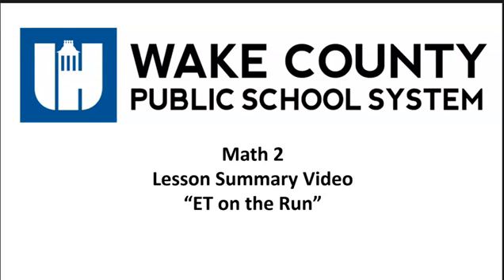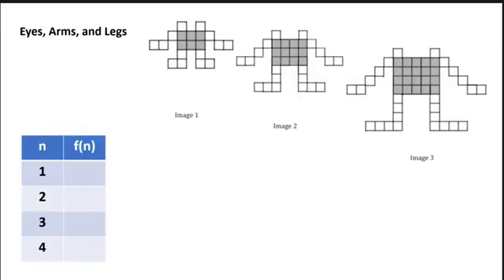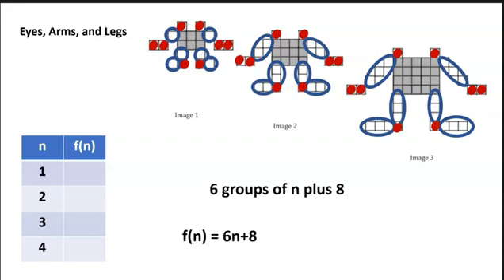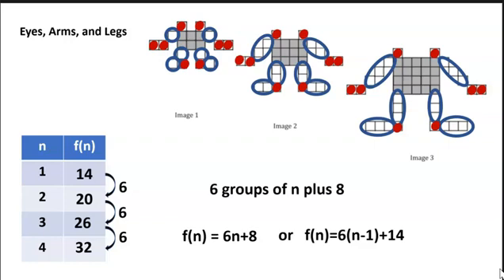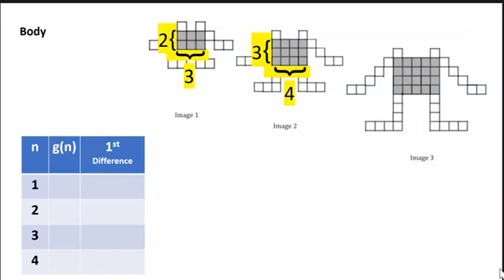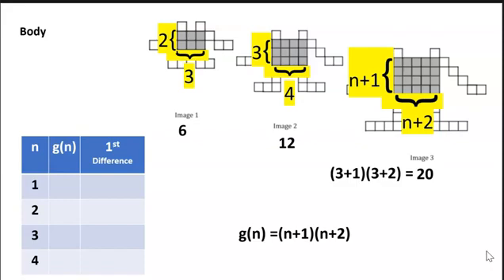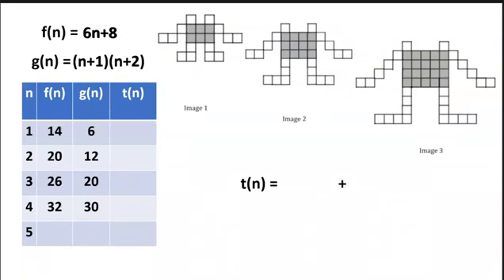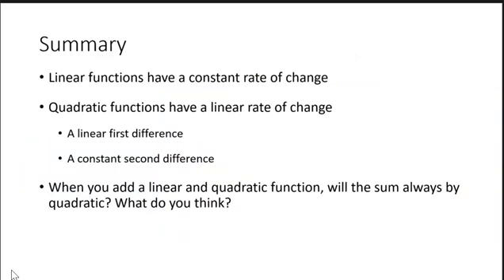M2 U3 Lesson 2 ET on the Run Summary Video